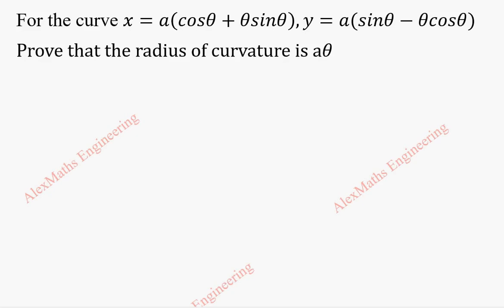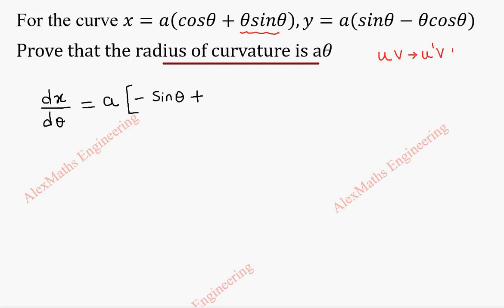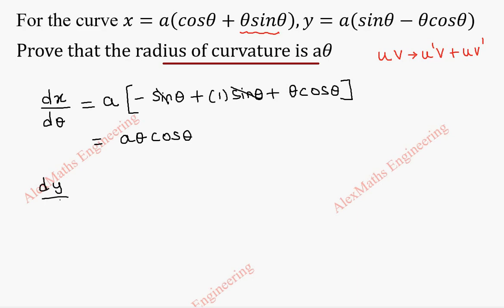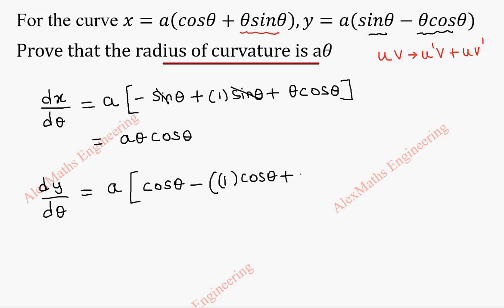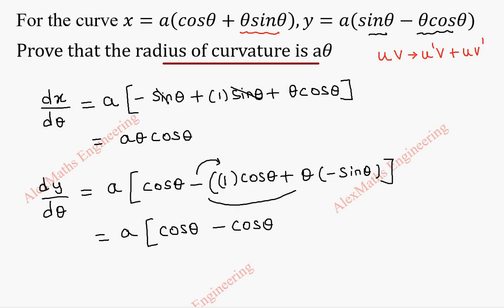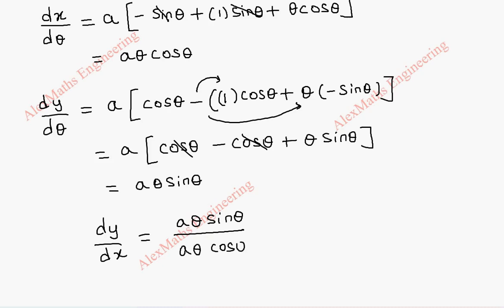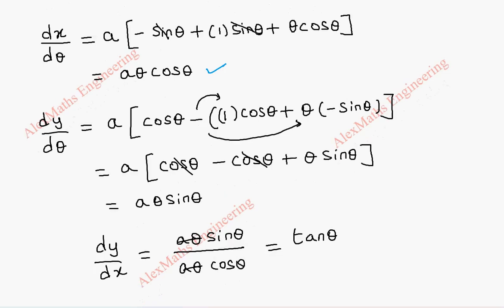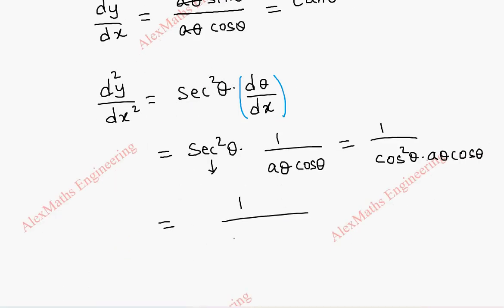Envelope Problem 16 |Differential Calculus | Engineering Maths